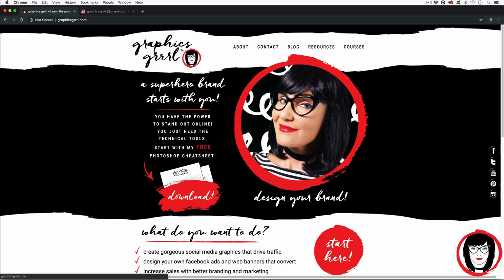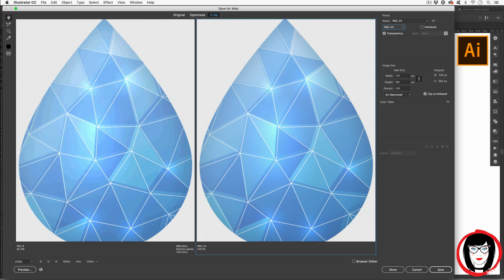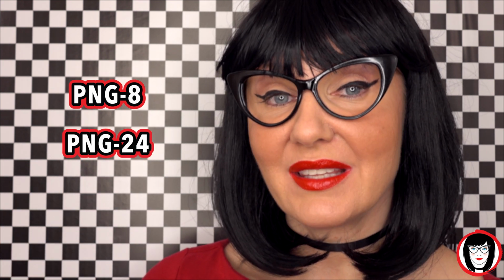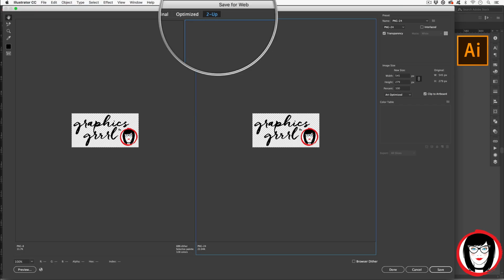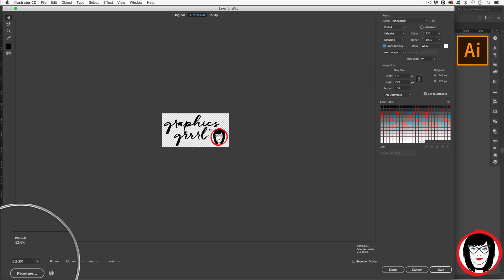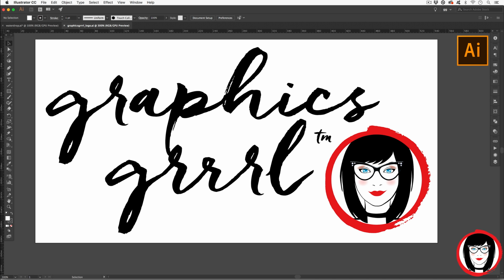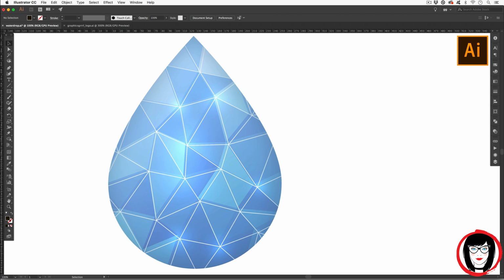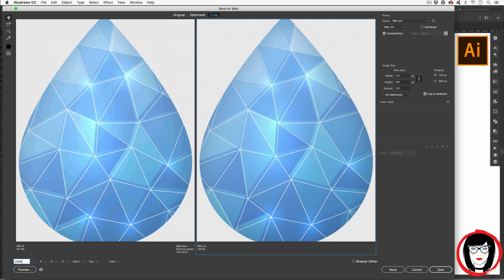PNG-8 vs PNG-24: which one should you use?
Want to know how to export an image that appears to be translucent, or one with a lighter opacity that you can see through?

Then PNG format is for you! But, which one should you use: PNG-8 or PNG-24?

Well that depends on its usage and whether or not download speed is a factor, when you consider the trade-off of quality vs file size!

In this video, I show you how you can export a PNG for screens (graphics for websites or social media) where you can do a side-by-side comparison of the quality of different optimization settings.

I've been an art director for over 20 years and a graphics instructor for over 15. I've worked at design agencies, in-house art departments and have my own freelance clients in addition to teaching at community colleges, trade schools and corporate training facilities. I teach from my real-world experience working with clients, copywriters and professional printers. My patient, thorough teaching style is the result of observing people–just like you–who are trying to learn or improve their skill in professional graphic design programs and principles.

I created graphicsgrrrl.com because I want to help other crrreatives learn how to make money from graphic design so you can market your blog, your services, your business and yourself!

And did you know you can get a FREE 30-DAY TRIAL OF ADOBE ILLUSTRATOR?

I am not being paid by Adobe, so if you find my channel helpful, please consider using my link when you sign up for the FREE 30-DAY TRIAL:

There’s no cost to you, but if you continue with the monthly subscription, I could get a small referral commission which will help me pay for my website, graphicsgrrrl.com. It’s a way for you to support my FREE design resources and tutorials in a way that doesn’t cost you anything! Thanks in advance for helping a grrrl out.